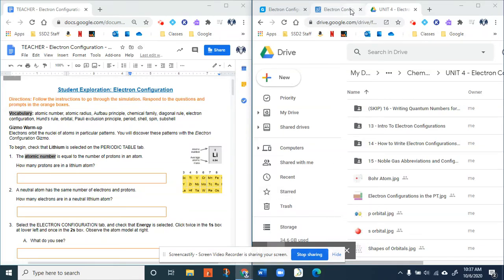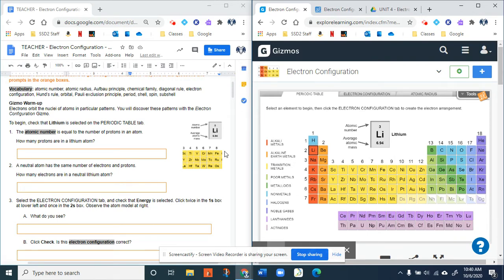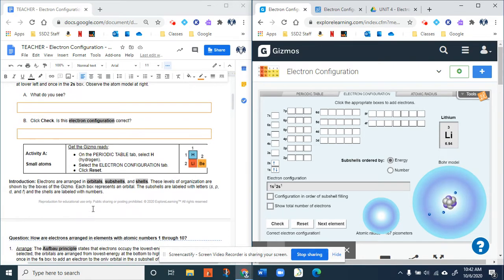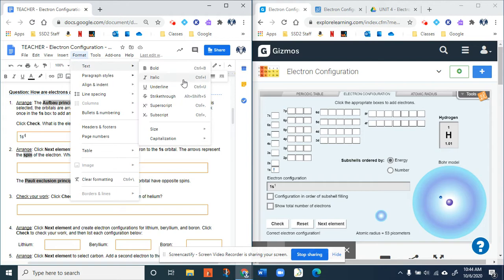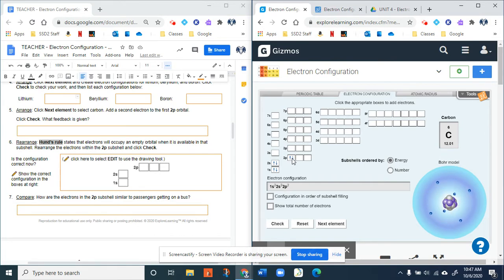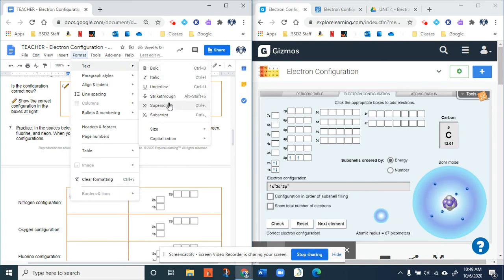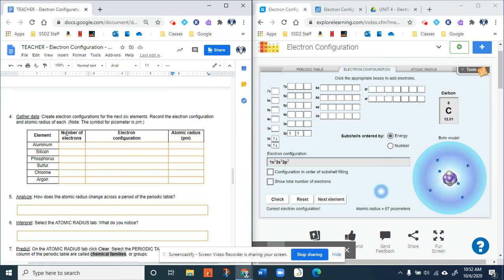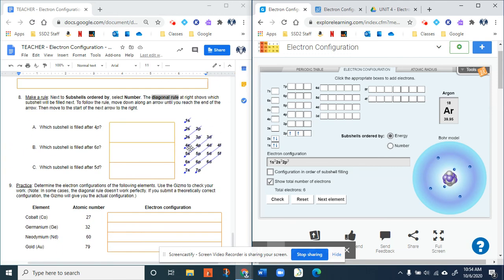10.6.2020: Electron Configuration - GIZMO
How to do the Electron Configuration Gizmo